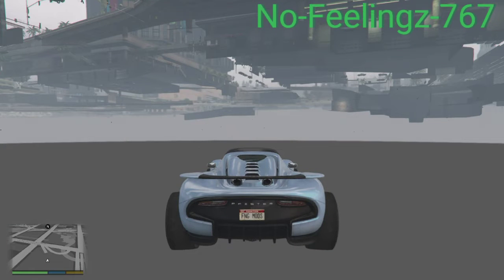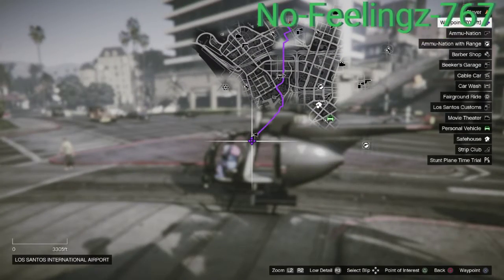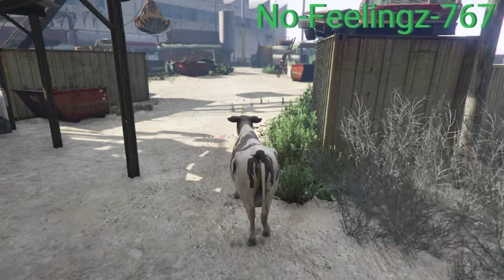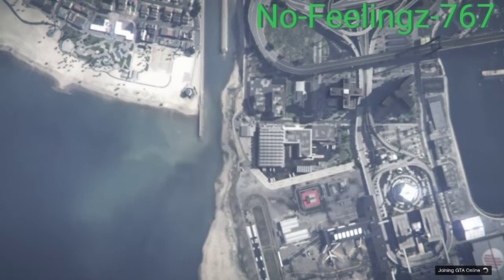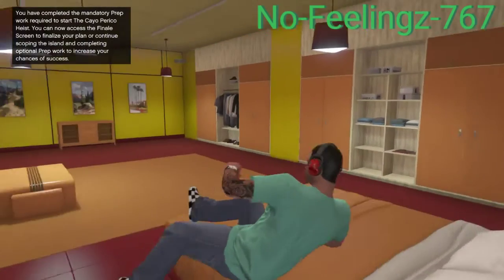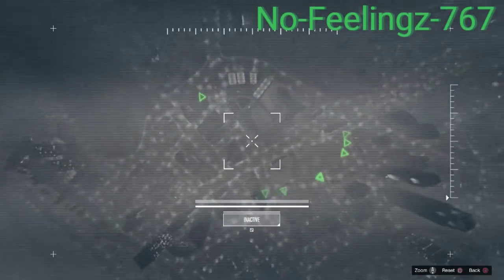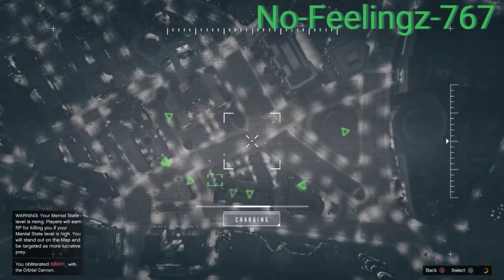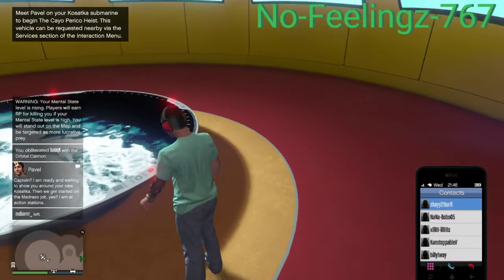{AFTER PATCH}HOW TO ORBITAL CANNON SPAM GLITCH (ALSO FROZEN MONEY GLITCH)GTA 5 ONLINE VPN Link Below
Spawn Buzzard Cheat Code:  PS4 / PS5 - O, O, L1, O, O, O, L1, L2, R1, Triangle, O, Triangle

                             : Friend In A Public Lobby You Can Spectate